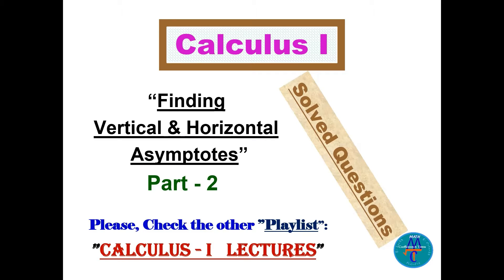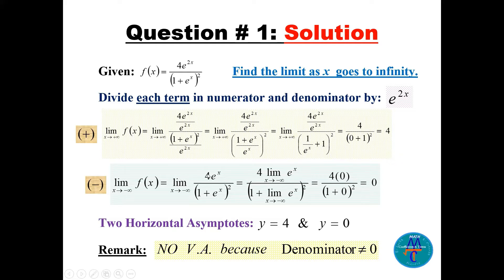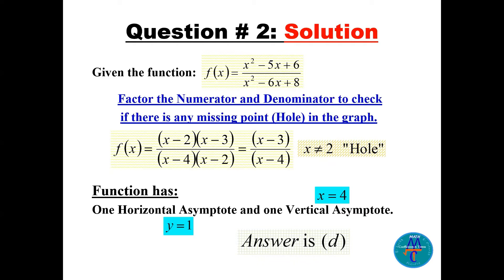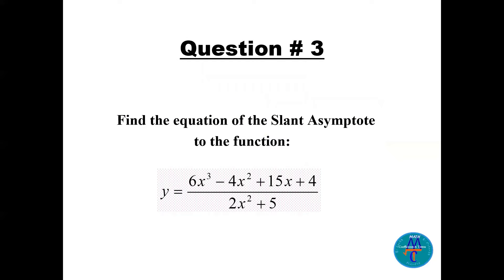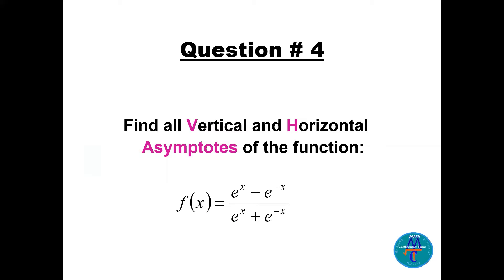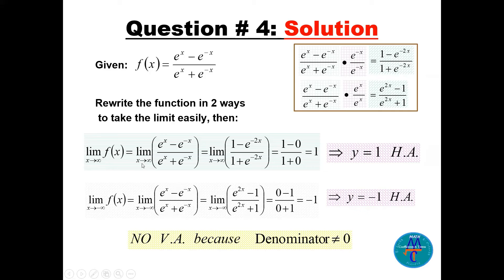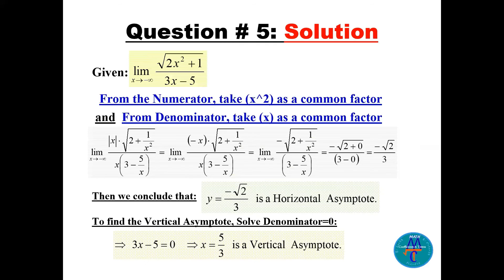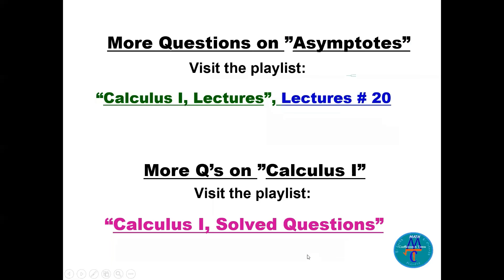Calculus - 1 Old Exams Q's (Asymptotes: Vertical and Hori.), Part - 2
This is the another video of the NEW Playlist called:
                                     "Calculus - 1  Old Exams Questions".
This video is presenting some solved Questions using
(Asymptotes:  Vertical and  Horizontal ), Part - 2 and how they are found.

You can see more similar questions in Calculus - 1, Lecture # 20.